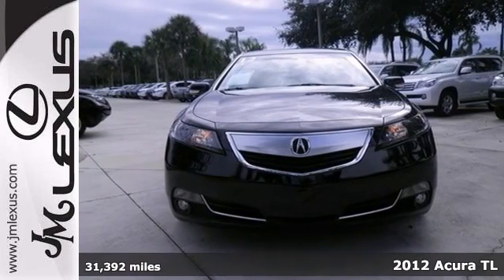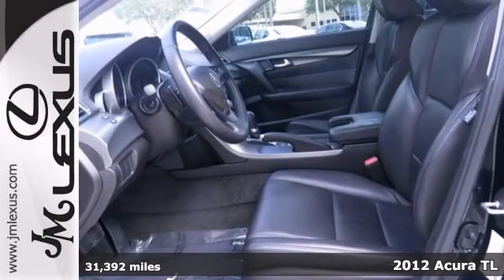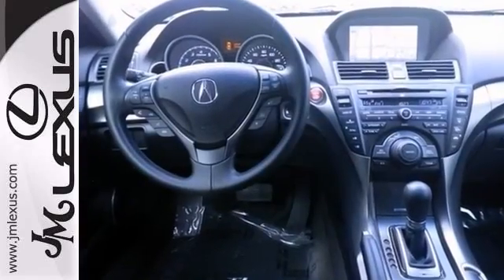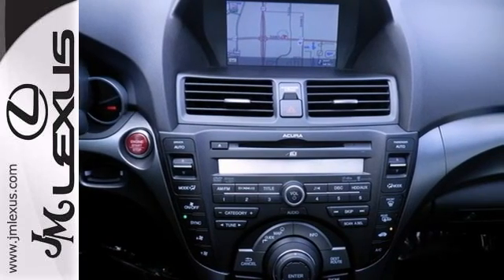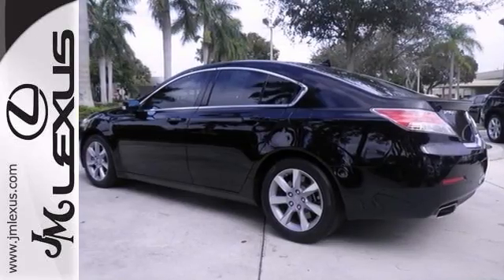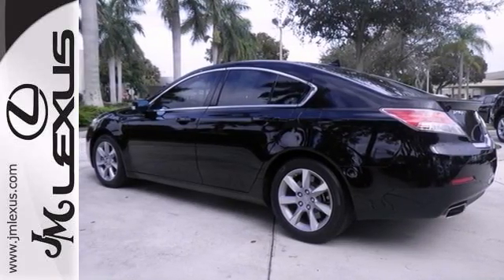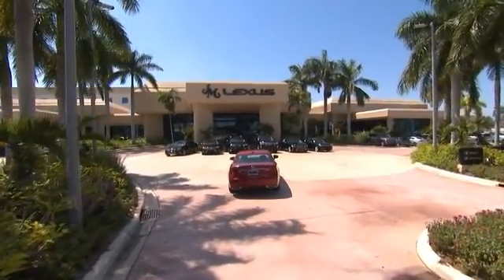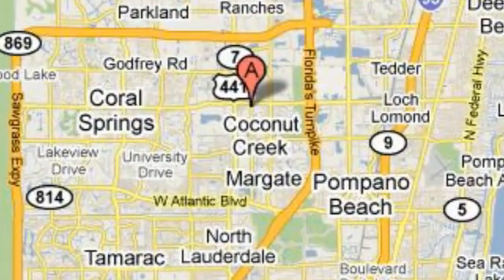2012 Acura TL Margate FL Ft-Lauderdale, FL 42279A - SOLD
Year: 2012
Make: Acura
Model: TL
Trim: Navigation
Engine: 3.5L V6
Transmission: Automatic 6-Speed
Color: Black
Interior: Black
Mileage: 31392
Stock #: 42279A
!! 1 OWNER / CLEAN CARFAX !! NAVIGATION SYSTEM!! LEATHER INTERIOR!! POWER MOONROOF!! REAR BACKUP CAMERA!! BLUETOOTH!! Want to stretch your purchasing power? Well take a look at this outstanding 2012 Acura TL. Add up all the hours you spend in your car each year and you'll certainly appreciate the interior comfort of this TL.

Address:
5350 W Sample Rd